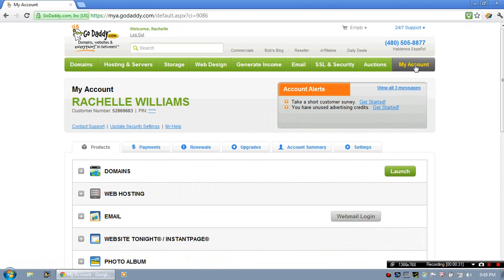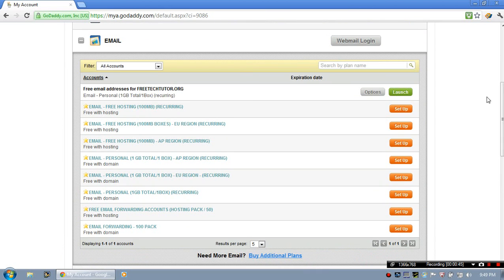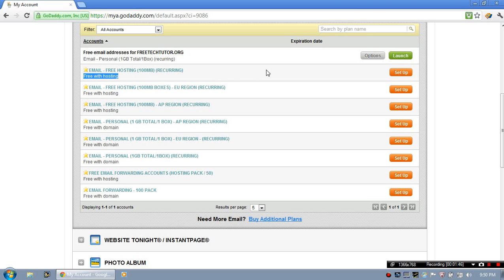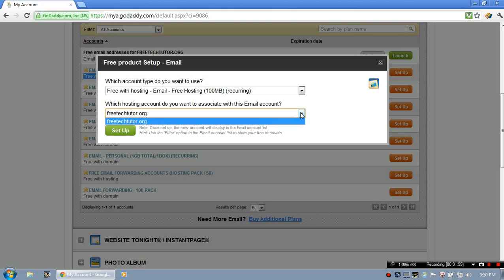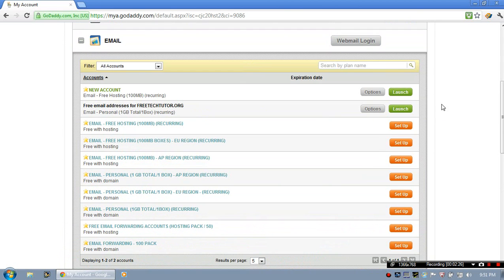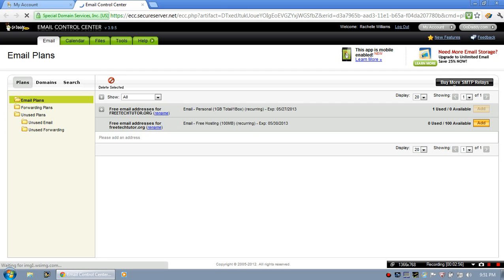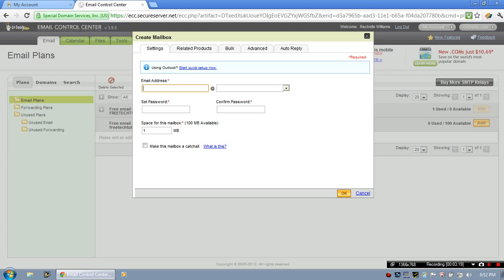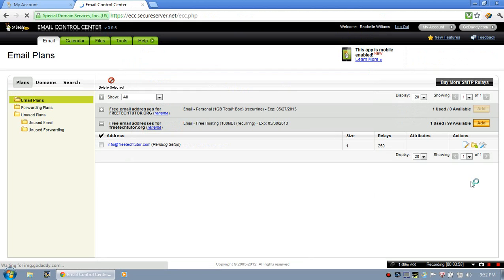Set-Up Free GoDaddy Email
Learn how to set-up Godaddy.com free email.